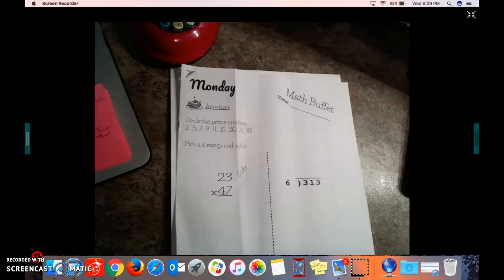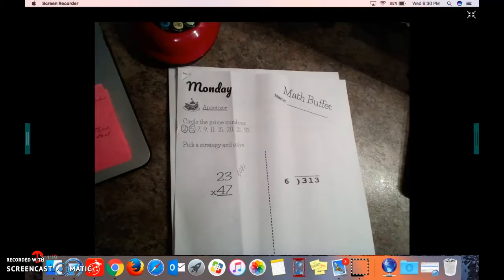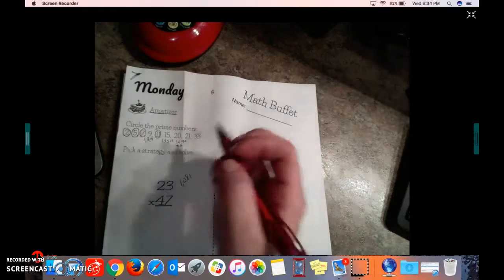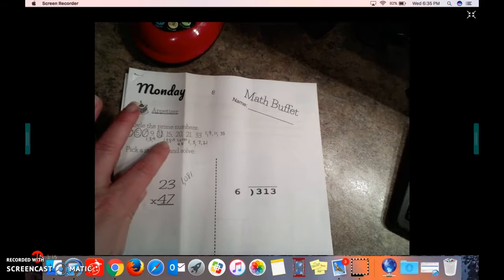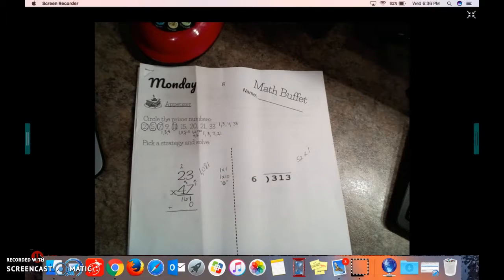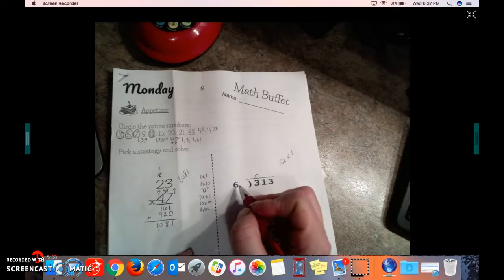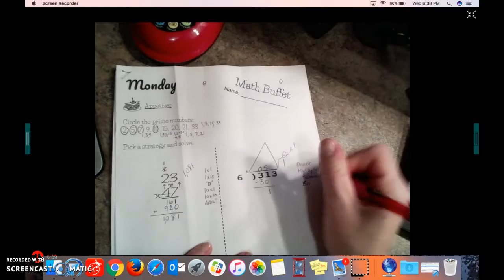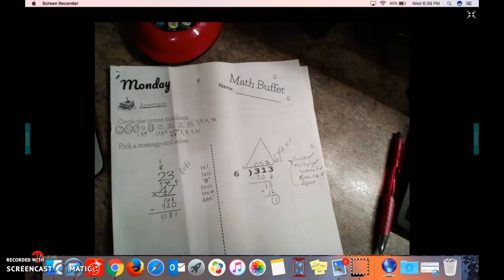Math Appetizer January 2018